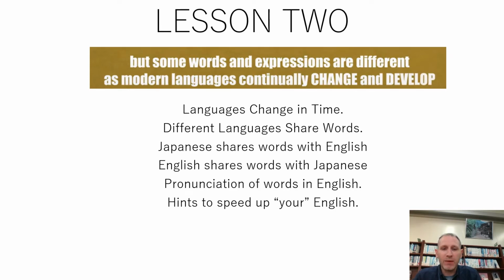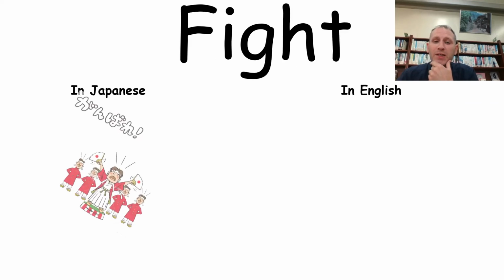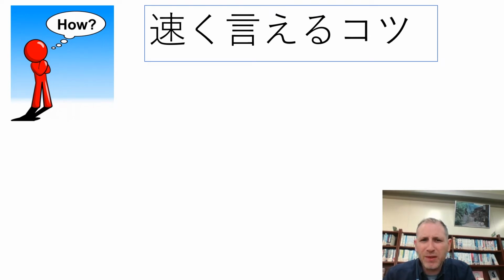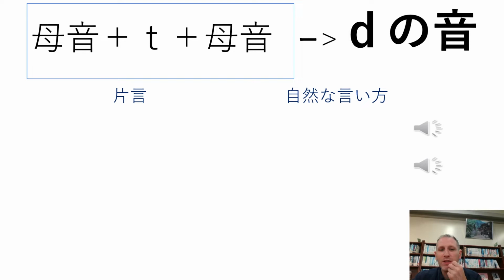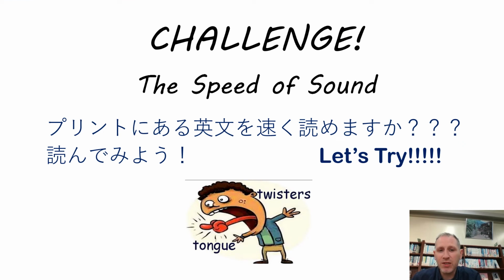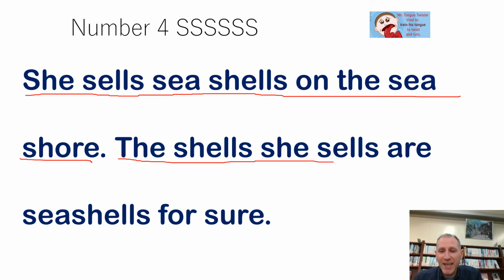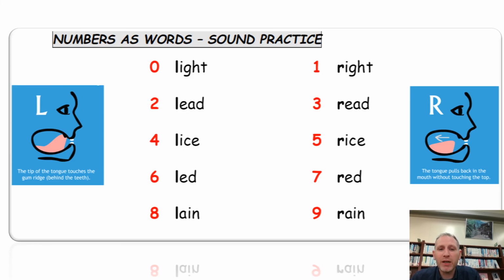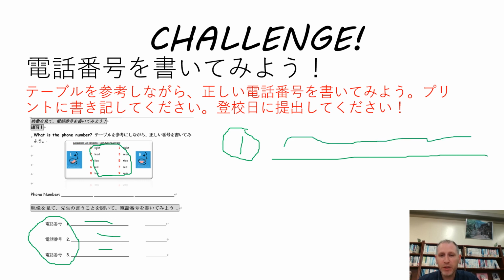令和2年英会話＿PreWarmUp 2 発音練習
英会話授業＿住宅学習＿No#2： 英語の発音を練習しましょう！Let's Do A Little Pronunciation Practice.